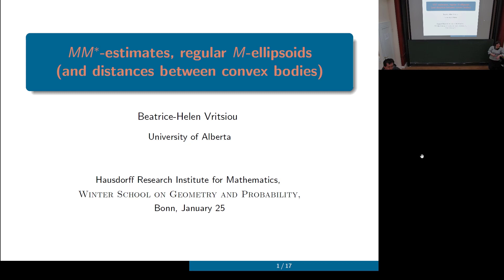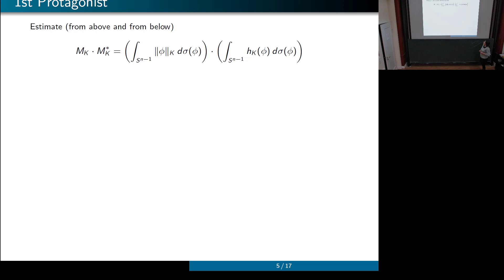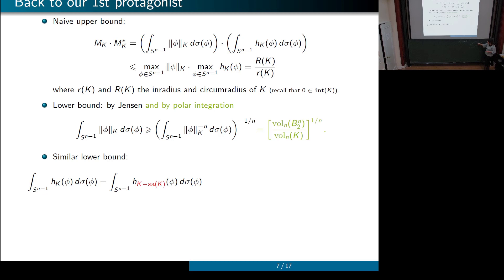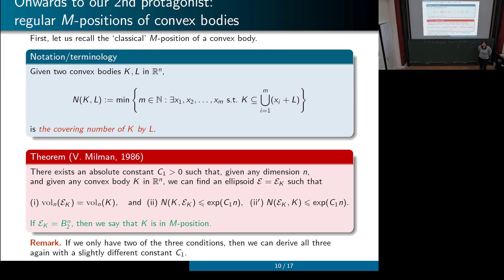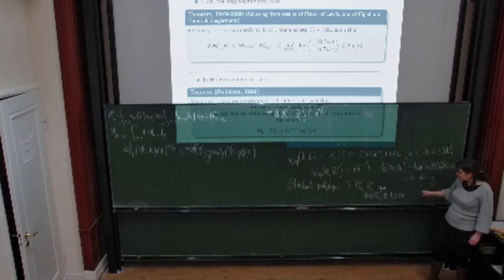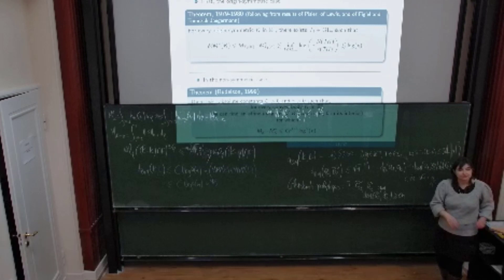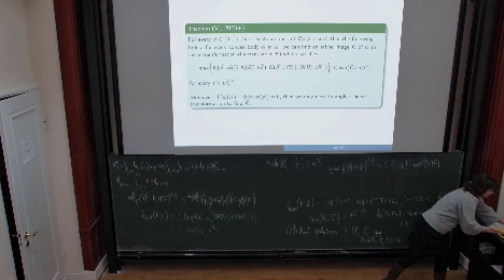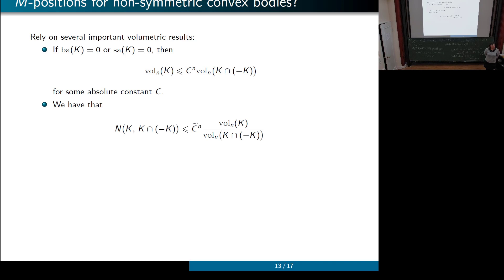Beatrice-Helen Vritsiou: MM*-estimates, regular M-ellipsoids and distances between convex bodies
Given a convex body K in n-dimensional Euclidean space, the width of K in a certain (unit) direction is the distance between two parallel supporting hyperplanes of K which are orthogonal to this direction. The average/mean width (over the Haar measure on the unit Euclidean sphere) is proportional to one of the intrinsic volumes of K and is an important parameter of K. Another important quantity is the product of the mean width of K and the mean width of the polar of K (here we assume that K contains the origin in its interior). Unlike the volume product (the protagonist of the celebrated Blaschke-Santaló and Bourgain-Milman inequalities, and the famous Mahler conjecture), the product of the mean widths (traditionally denoted as MM∗) is not an ane invariant of K: it can be shown, by a simple application of Jensen's inequality, together with the Blaschke-Santaló inequality, that MM∗ is lower-bounded by 1, but it can get arbitrarily large. Thus, here we are interested in a 'special' position of K that minimises the quantity MM∗ over all linear (or ane) images of K. It was the culmination of several seminal results in Asymptotic Geometric Analysis that led to the very important fact that, for origin-symmetric K (that is, K = −K), the minimal MM∗ of an image of K is upper-bounded by at most log(n). However, in the non symmetric case the situation is still unresolved, and is considered of great interest. The quantities of mean width and of MM∗ are also related to how efficiently we can cover a convex body by larger and larger dilates of the Euclidean ball (regular ellipsoids), and, in the non-symmetric case, to an approach by Rudelson that gives the best bounds we have on the maximal distance between two convex bodies in Rn. We will give a briefintroduction to some of these results, and we will discuss some subtleties and dierences between the symmetric and non-symmetric cases.